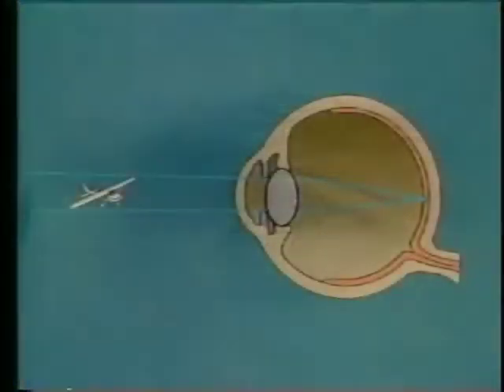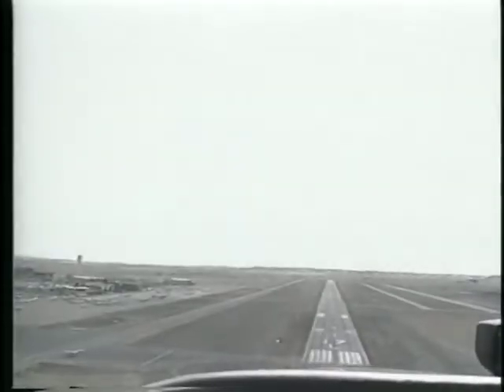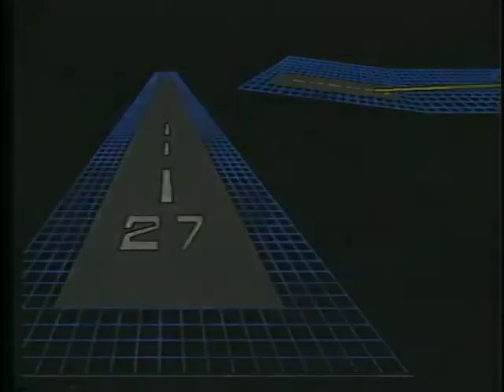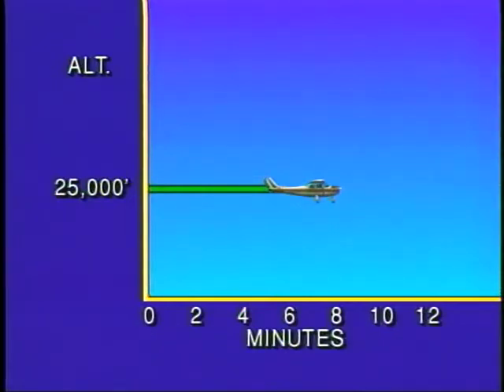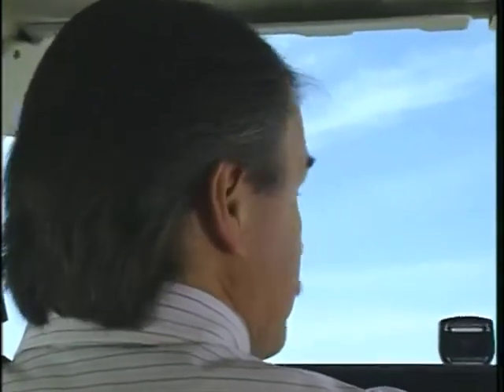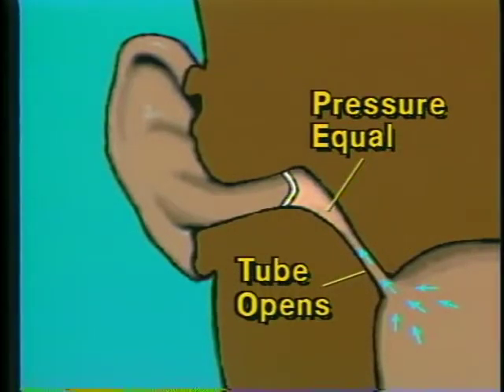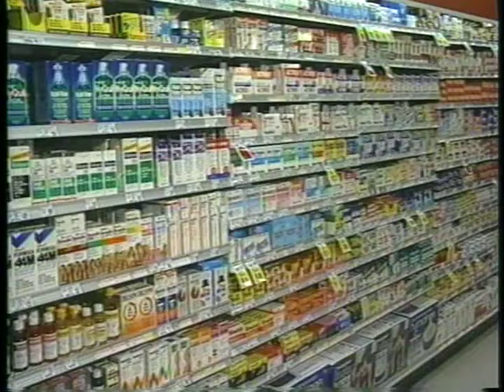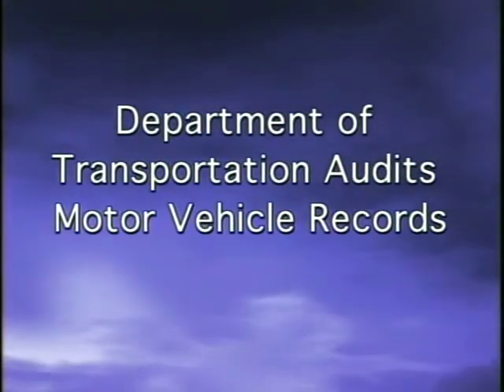A Aviation Psychology